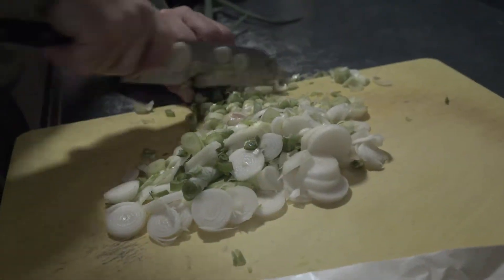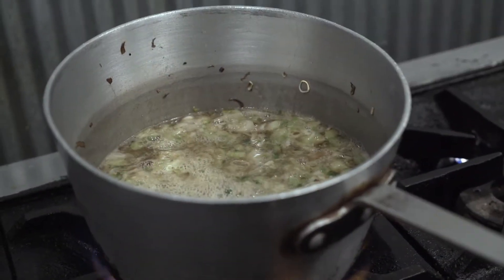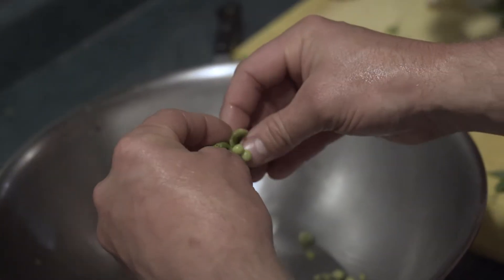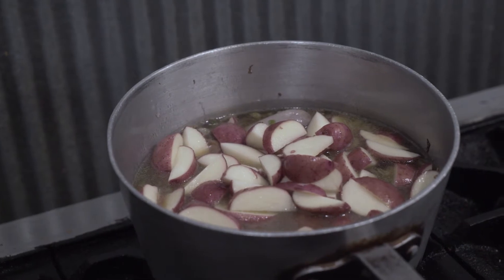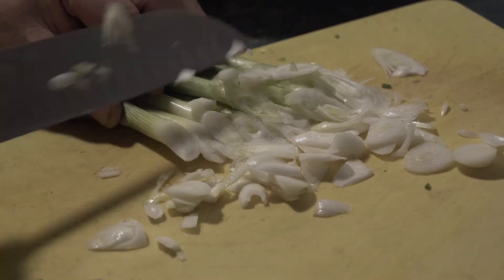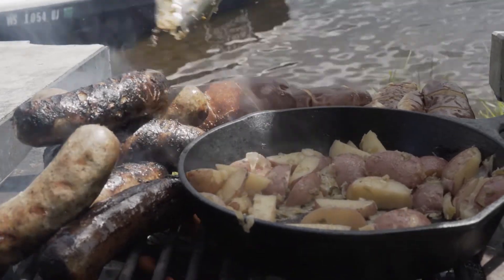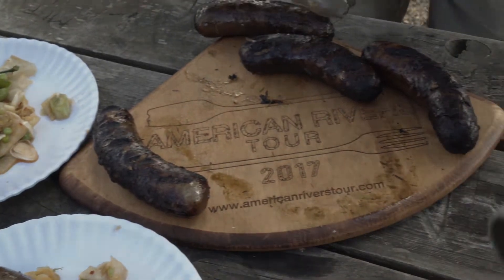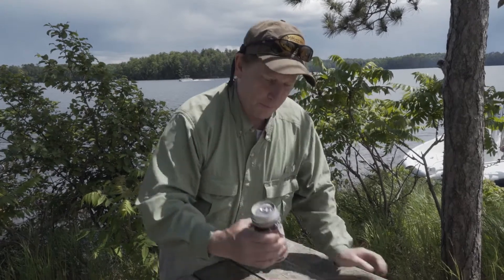American Rivers Tour - Colin Ambrose in Hayward - Bratwurst and Musky Country Salad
American Rivers Tour 2017
Colin Ambrose in Hayward, Wisconsin
Meal Preparation - Bratwurst and Musky Country Salad